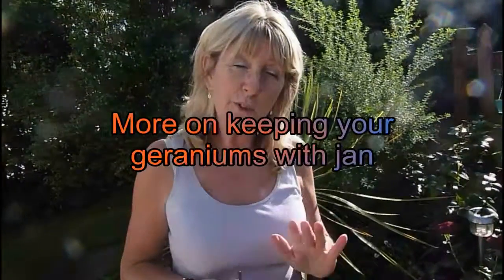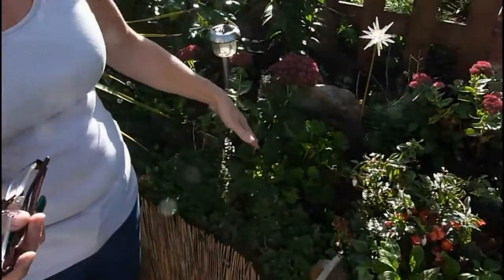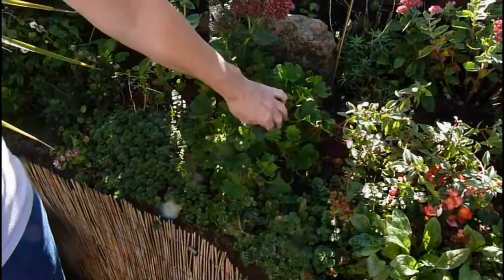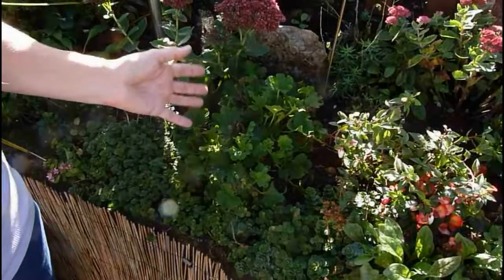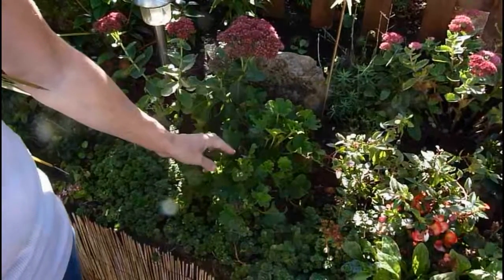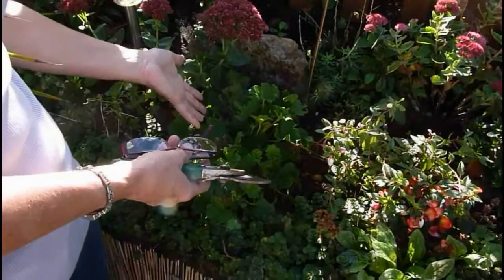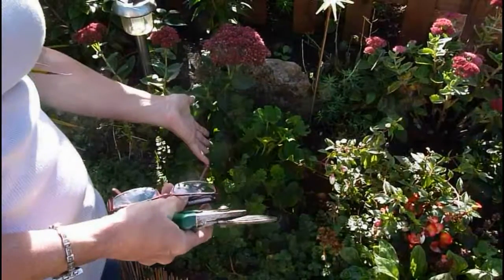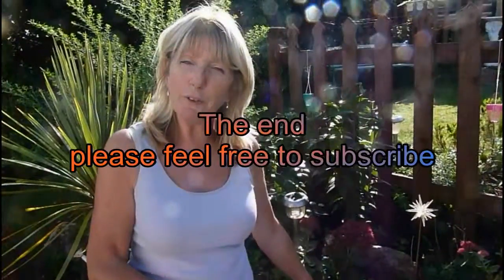More on keeping your geraniums with jan.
More on keeping your geraniums going, as you can guess Jan loves these plants.